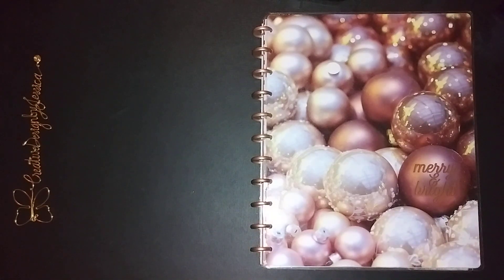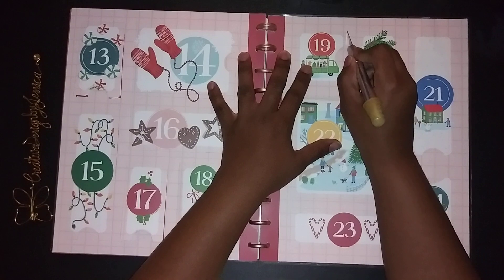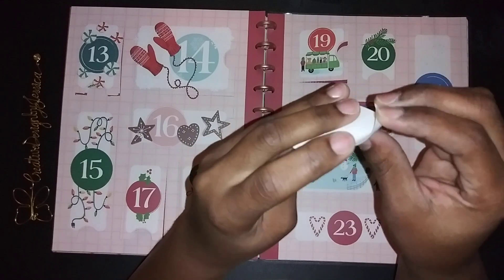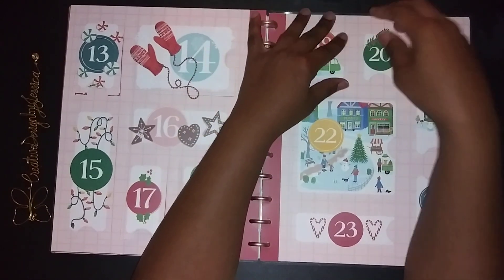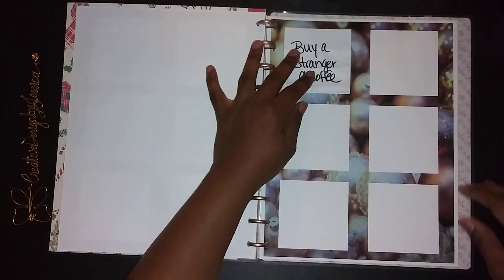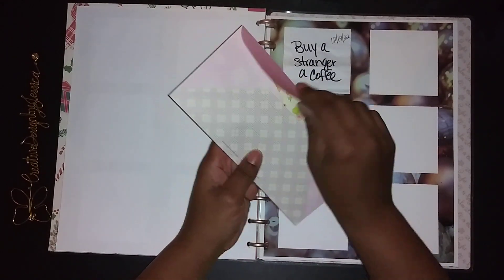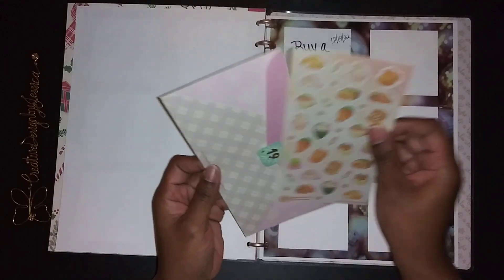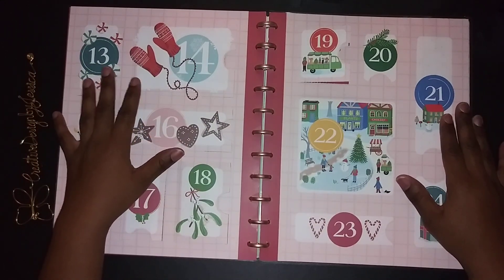Planner Advent Calendar: Day 19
Hello Everyone,
     Here is my 2022 Planner Advent Calendar revealed . . . YAY!

Be Blessed

DISCOUNTS:
Practical Paper Co